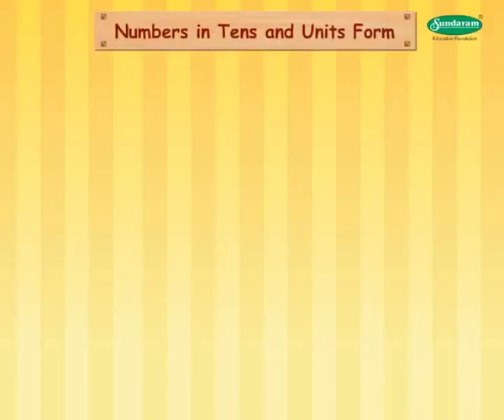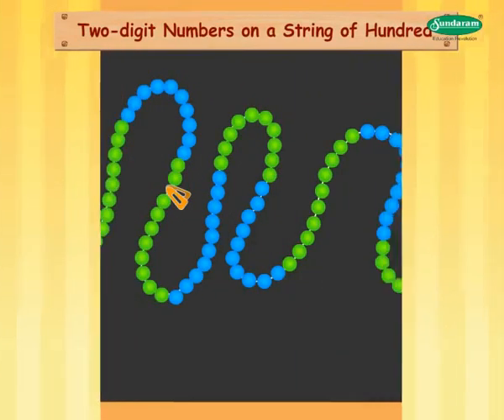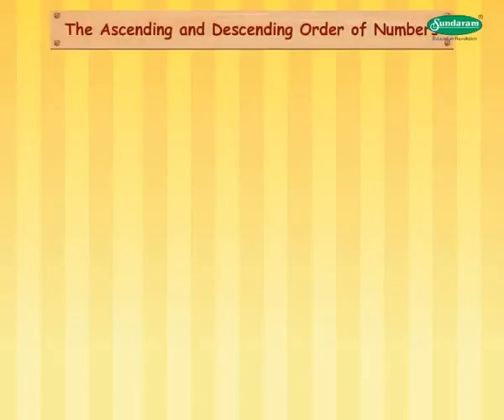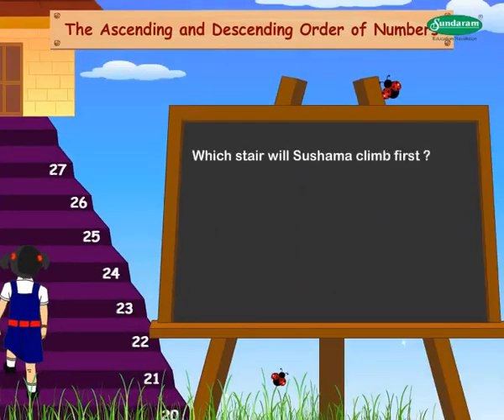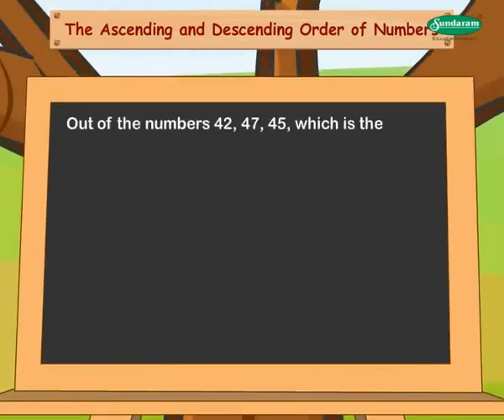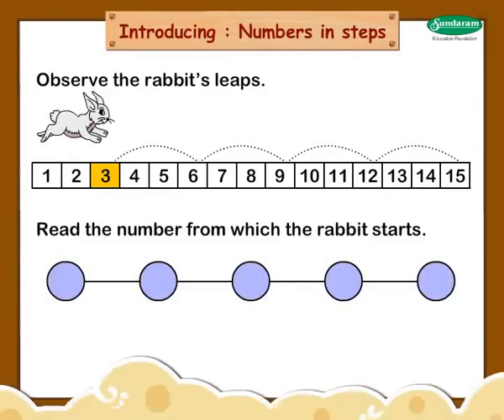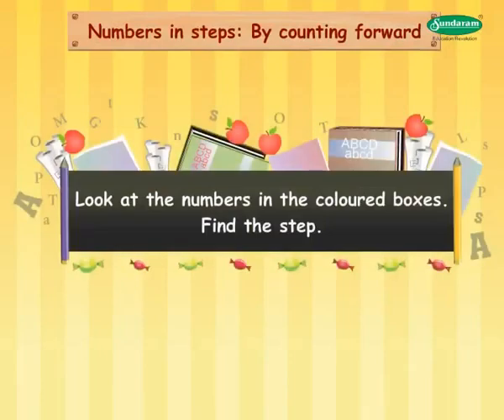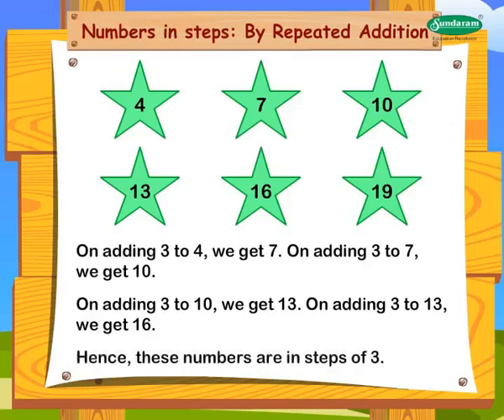Eclass Kids Math Series-Tens and units form and more numbers (For kg to 2nd grade)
Topics covered in the video:
Numbers In Tens And Units Form
Two-digit Numbers On A String Of Hundred
The Ascending And Descending Order Of Numbers
Introducing : Numbers In Steps
Numbers In Steps : By Counting Forward
Numbers In Steps : By Repeated Addition